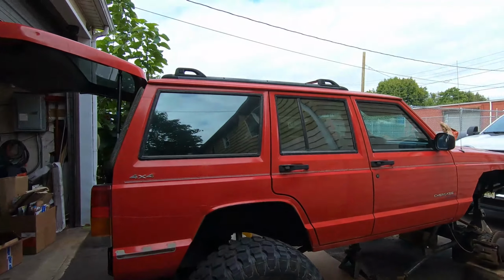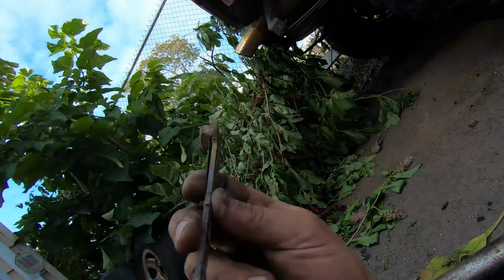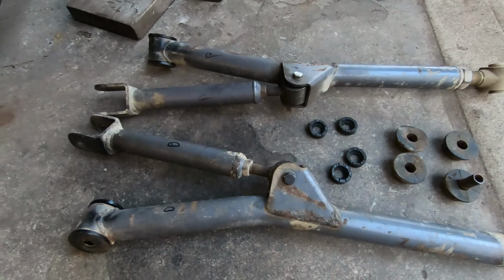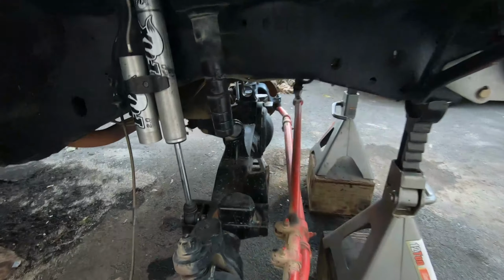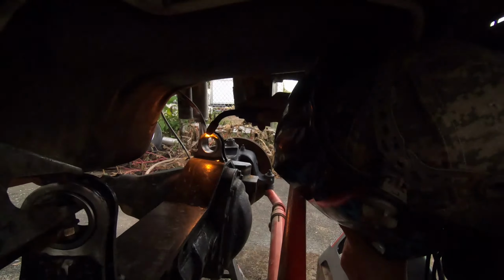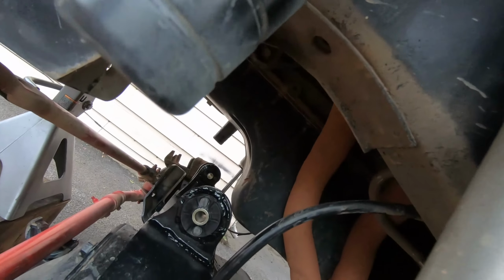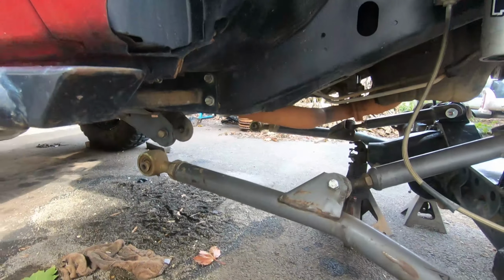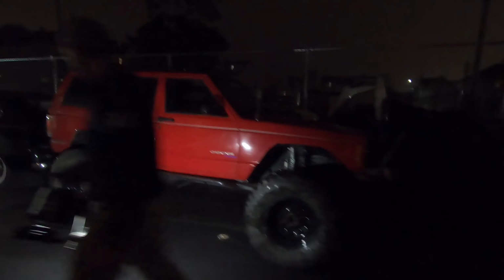One Ton Swapped Jeep Cherokee Gone Wrong Part 2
Jeff keeps cracking away at this jeep and fixes all the issues to get this rig back on the ground and its own weight!

Jeff- @jeff_the_heff
Matt- @flipboard7431
Channel- @gruesomegarage